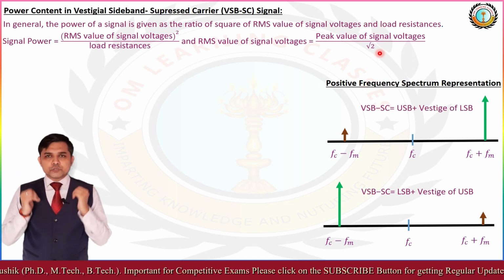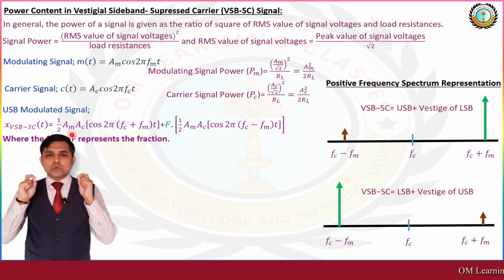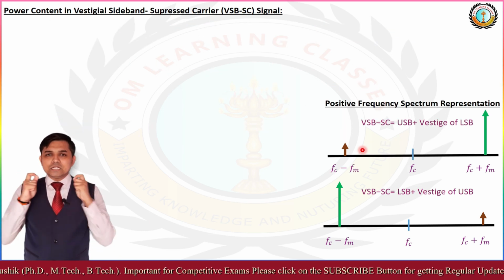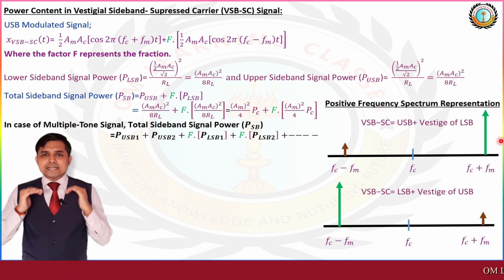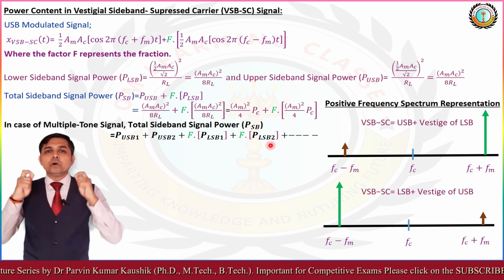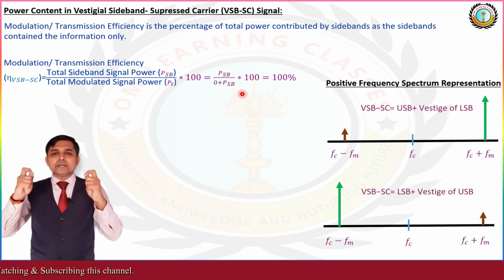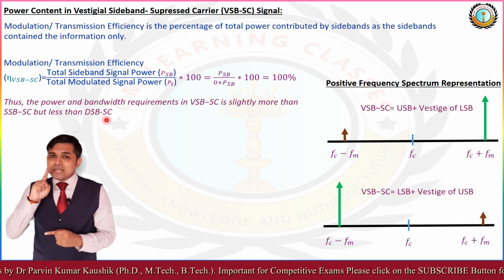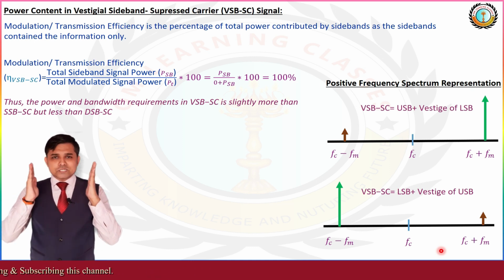Vestigial Sideband: Power Content in VSB-SC Signal I Lect 38 I Comm. Engg I GATE I IES I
In this video, you will learn about Power Content in Vestigial Sideband- Supressed Carrier (VSB-SC) Signal : Mathematical and Spectrum Representation.